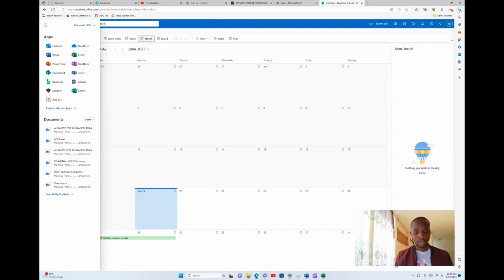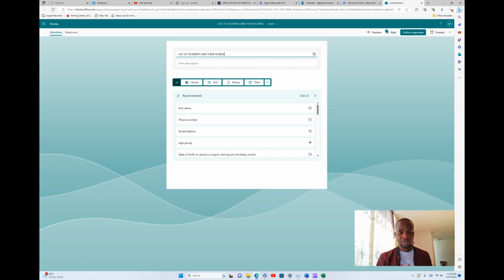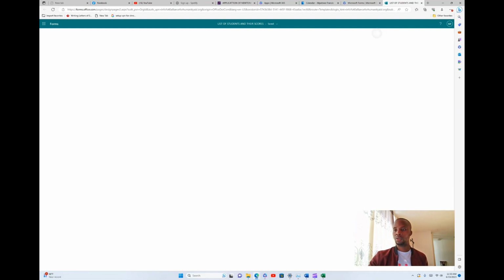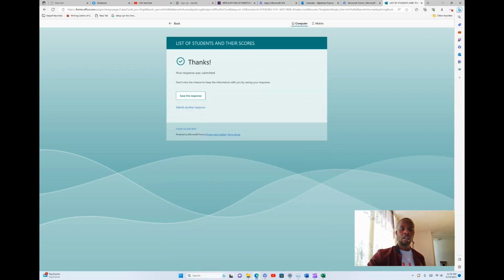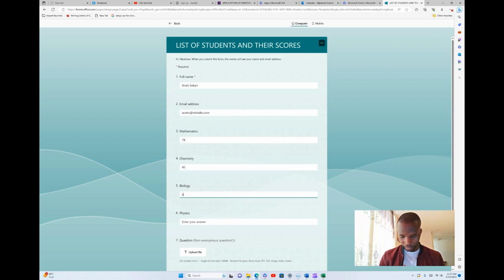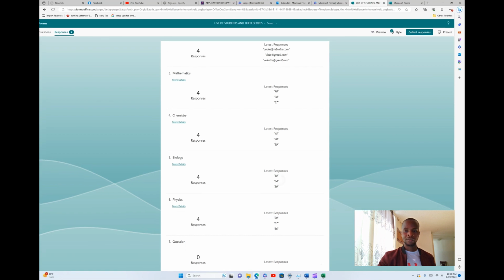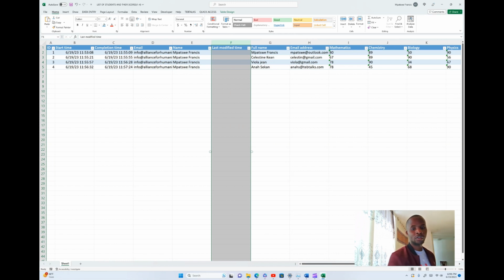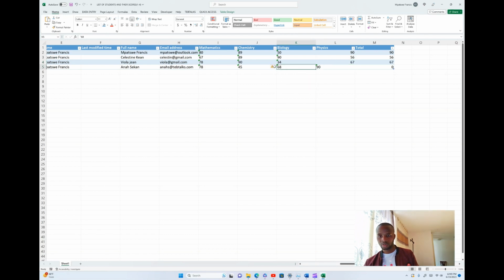How to use Microsoft forms for Surveys and data entry